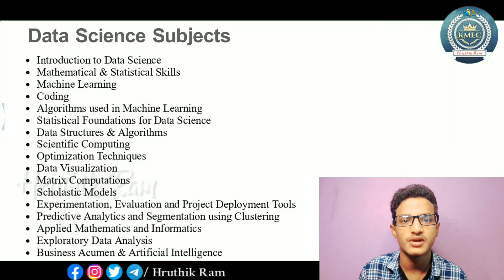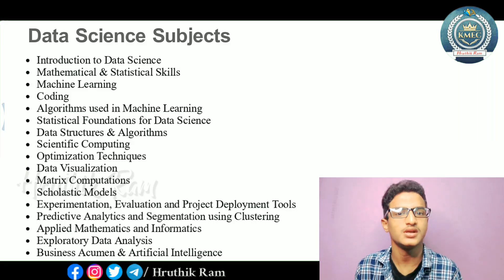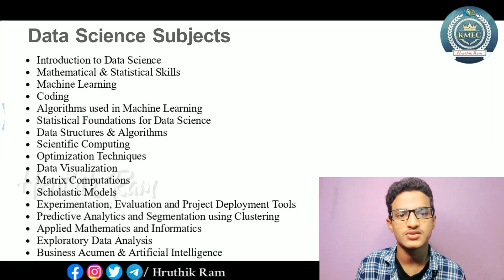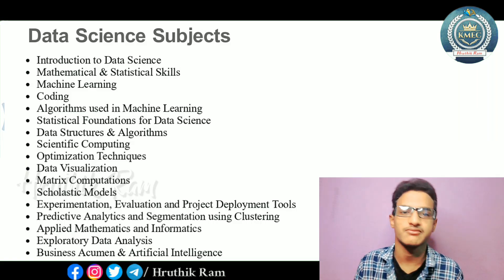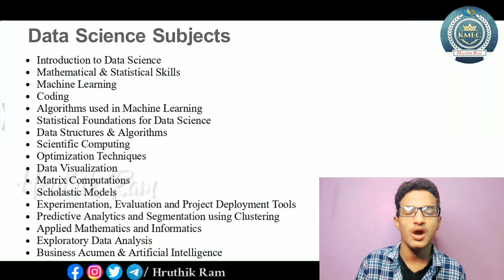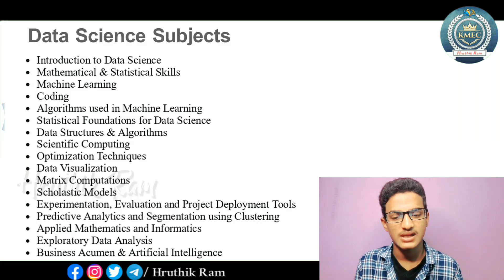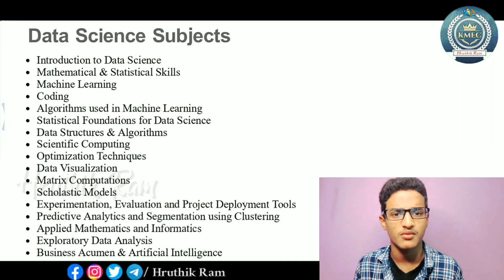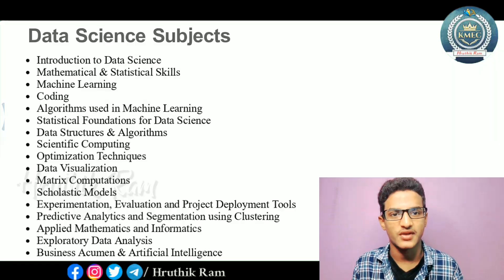CSE Specialization - Data Science | Main and Important Subjects | Hruthik Ram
Playlist is in our Channel  @KrishnaVeni Memorial Educational Channel  ...
Go and Watch Please

**Even a Single Rupee will be used for Students Purpose or for Charity**